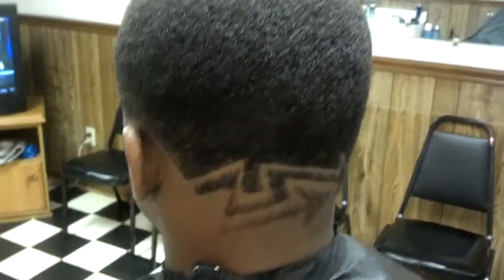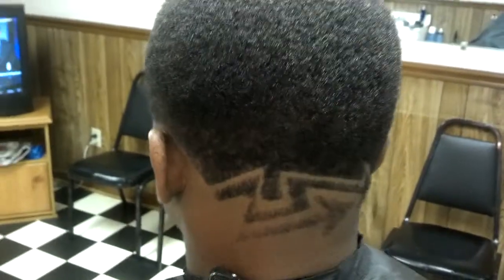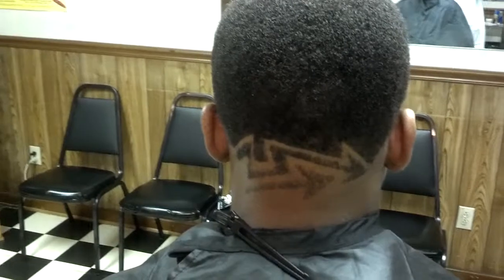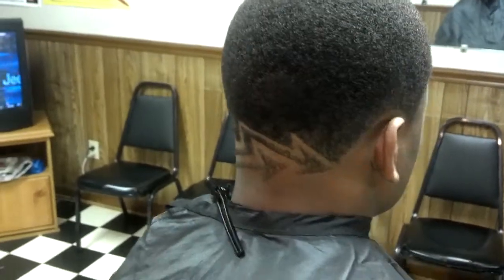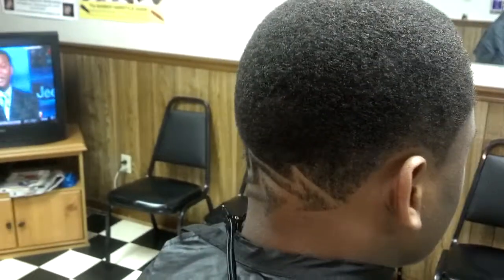Ken Ware Designer Cuts pt.1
Kenneth Ware Fro w/basic design